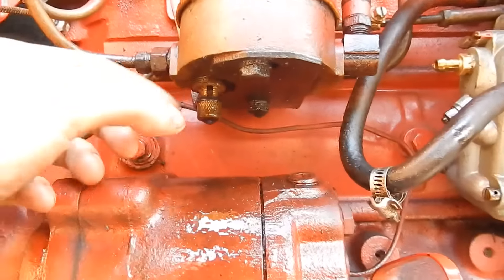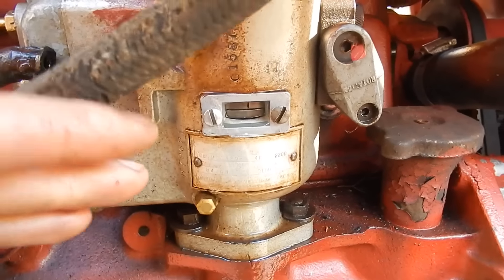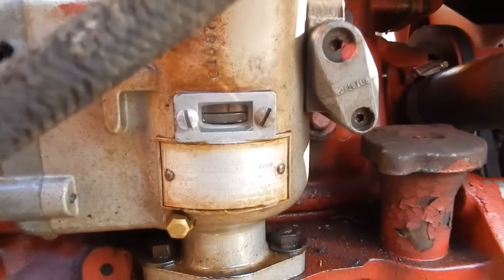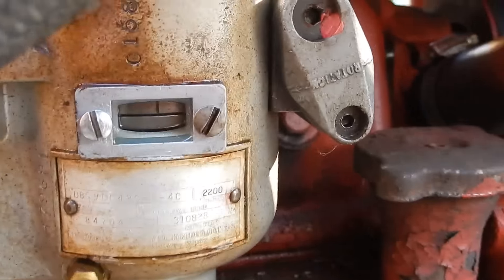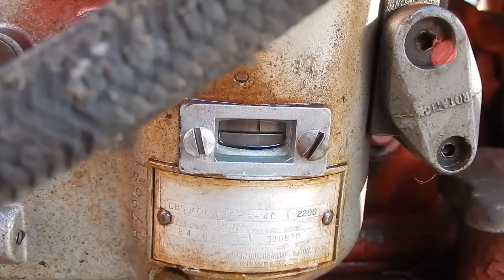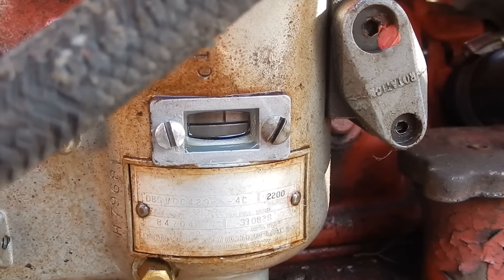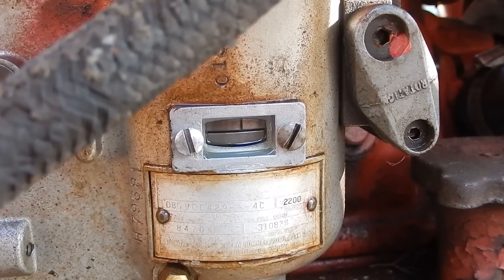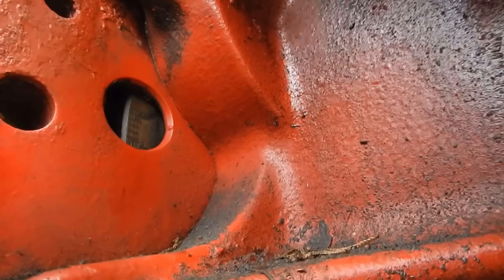Fix Your Ford - Injection Pump Pull and Repair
When it sits, it shits! The metering plunger stuck on my Roosa-Master injection pump on the Ford 881D. Here is how to remove, cluelessly  disassemble and poke at, and re-install an injection pump!